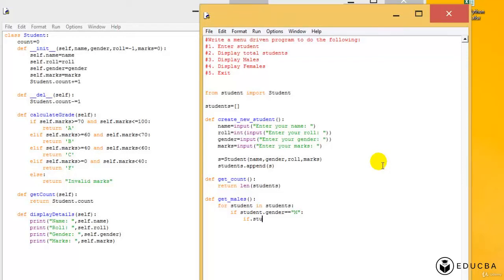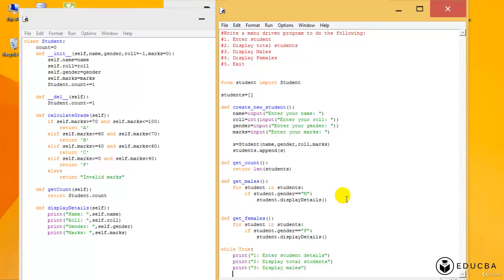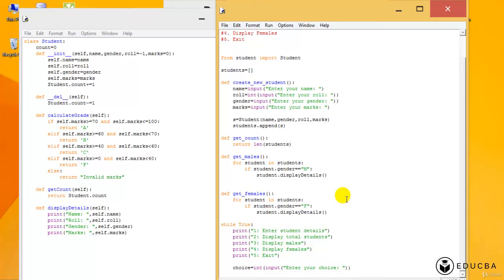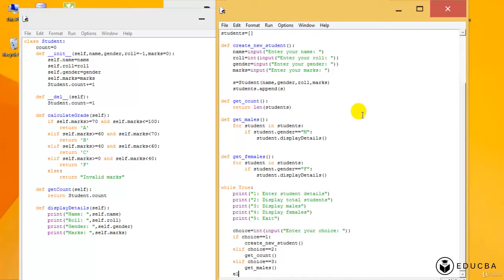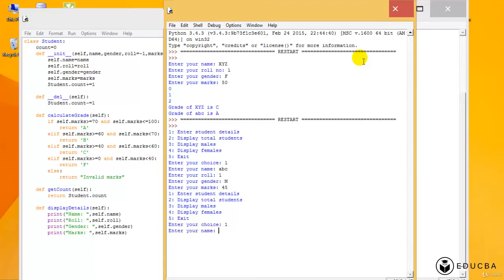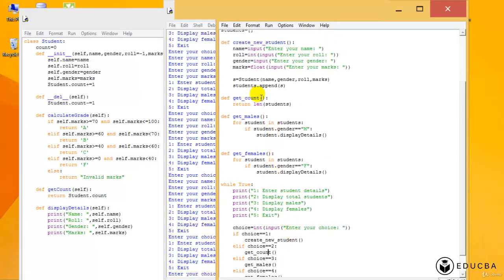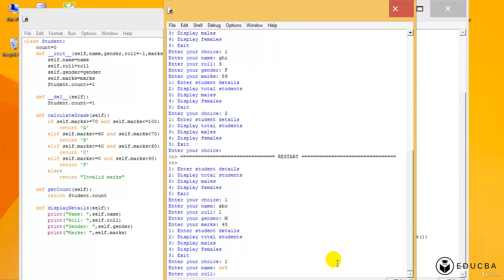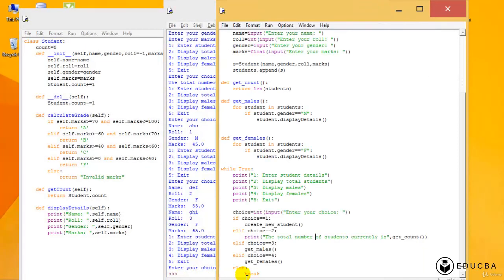lect 53: Packages Example Continues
Packages Example Continues